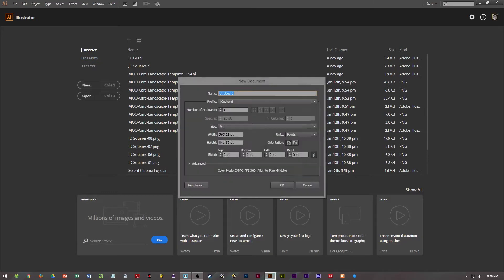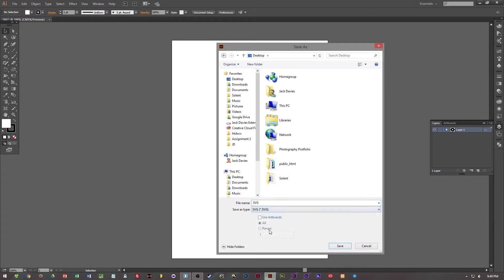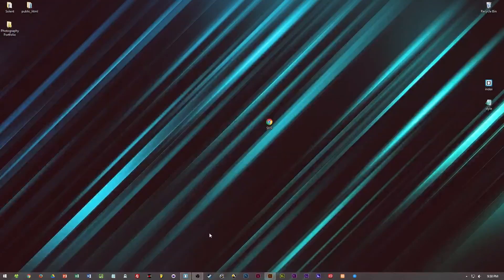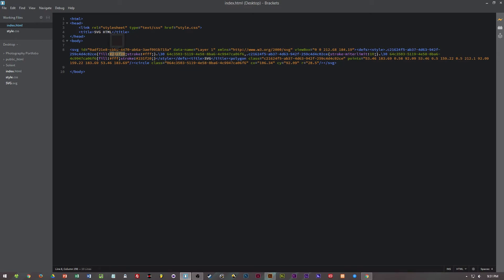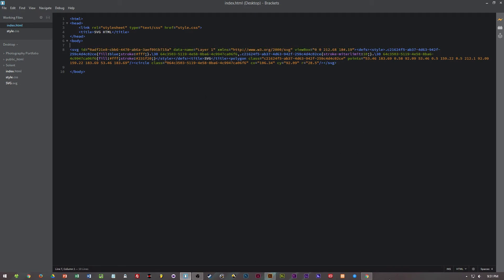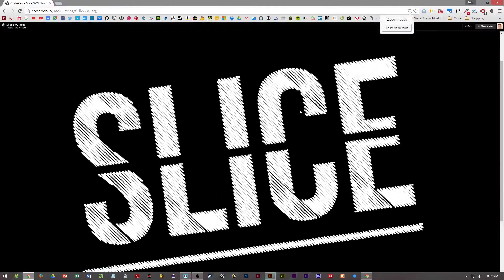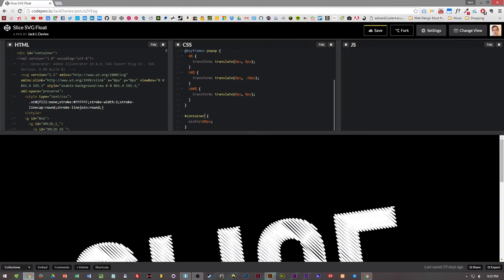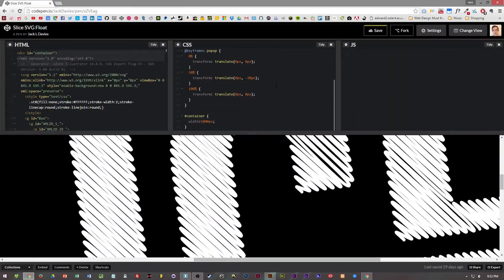How to Save an Illustrator file to SVG for use in HTML Code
In this short tutorial I was be explaining the process from start to finish, to accomplish a vector render of an illustration made in Adobe Illustrator.

I will then explain how to use this SVG render as code in a HTML document and the manipulation and customization features available to you when you have imported the SVG code.

As well as this I preview an animation effect of an SVG file using HTML and CSS. To view the codepen animation from the video